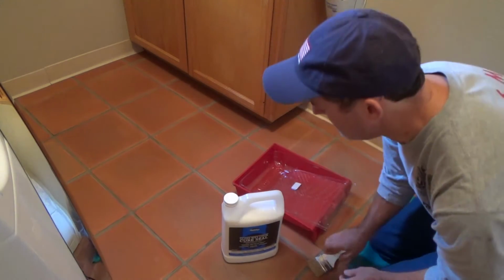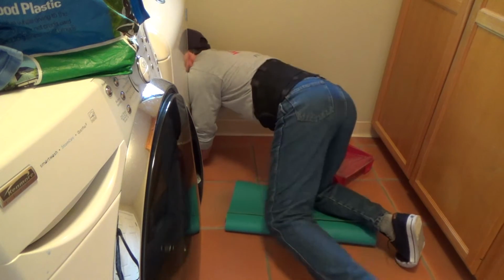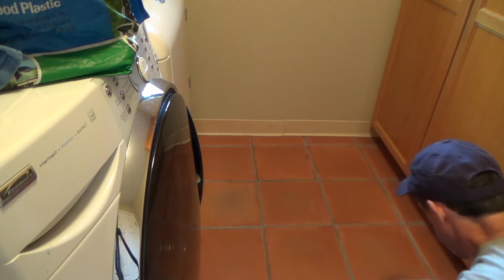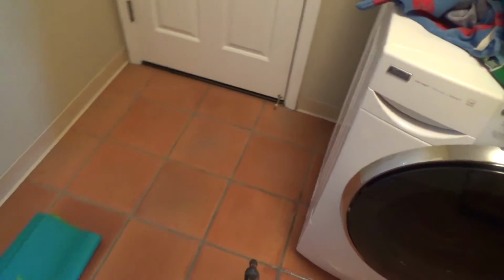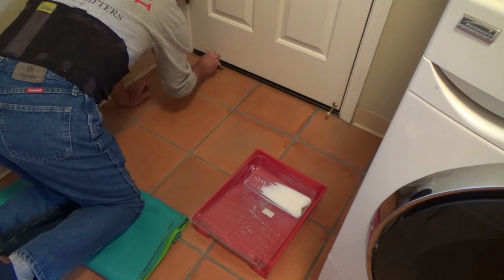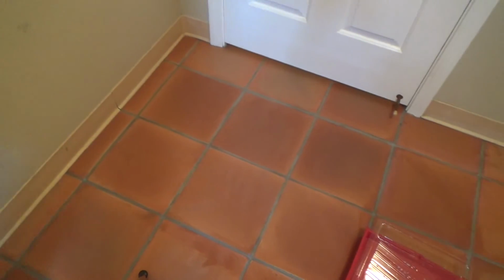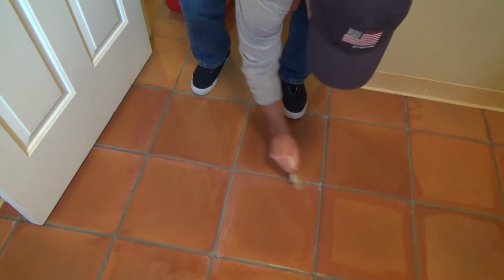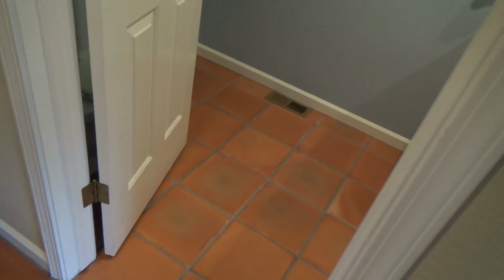How to Seal Mexican Style Pavers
How to seal Mexican style pavers is what this DIY howto video is about. VideoJoe is out at a friend's house & they wanted their Mexican style clay tile pavers cleaned & sealed in the house. He just cleaned an area of Mexican style pavers & now he is wanting to seal the Mexican style clay tile pavers but how to seal the Mexican tile pavers is the question. One coat or two. Isn't it going to be too shiny & slippery with two full coats of sealer? Yes but after all the effort it took you cleaning the nasty dirty grout lines don't you want two full coats of sealer applied to the grout lines? Hmmmm what to do. Sealing Mexican style clay tile floor pavers is easy...when you know how. Watch & learn as VideoJoeShows you how to seal Mexican style clay tile pavers...in a house. Easy!